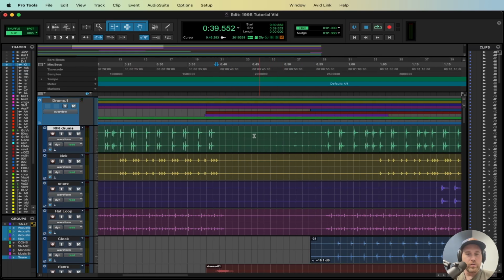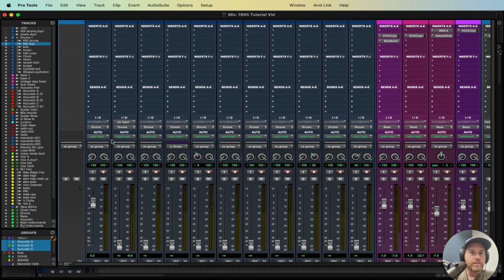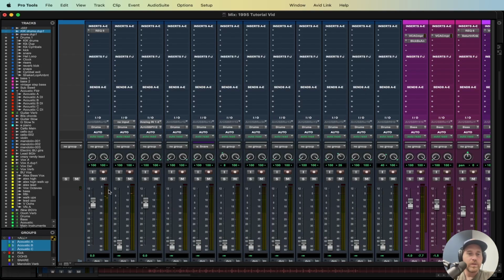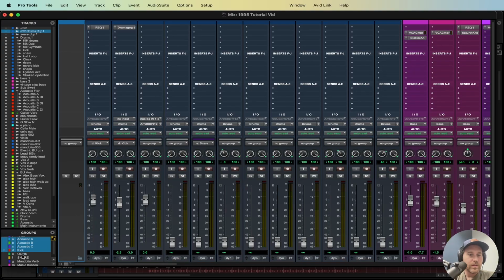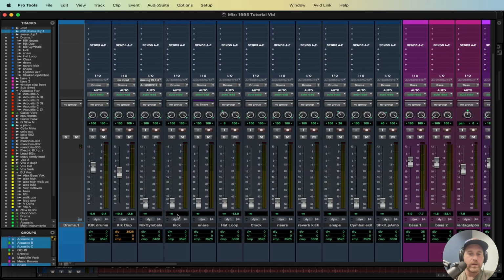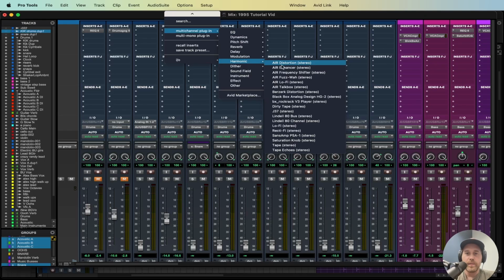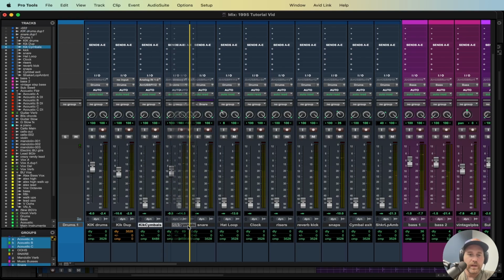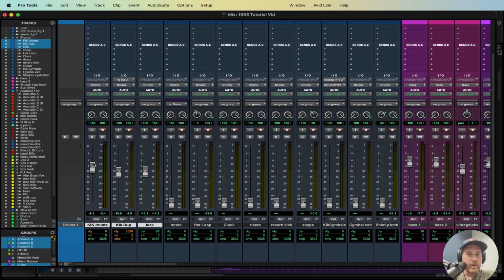1995-4 Kick Drum Samples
In this video we cover kick drum processing for the song "1995" by Matt Long.

Plugins used in this video are:
Waves REQ6
Drumagog 5
Softube Dirty Tape